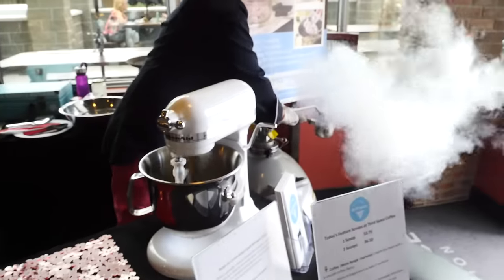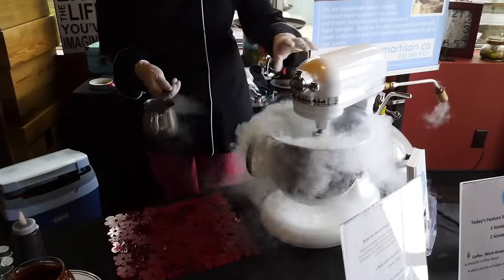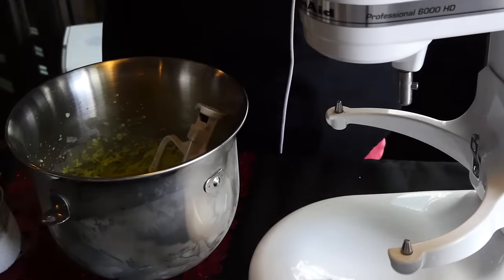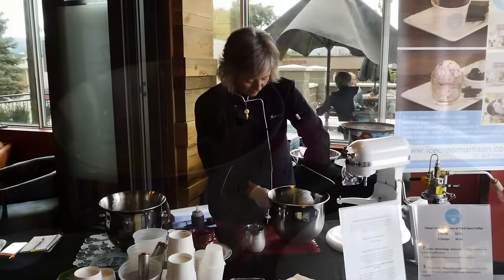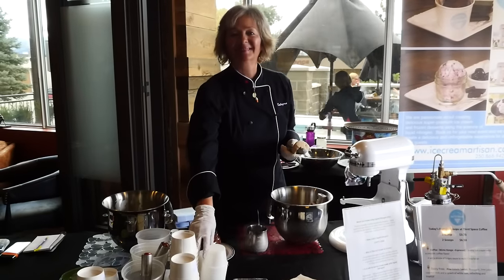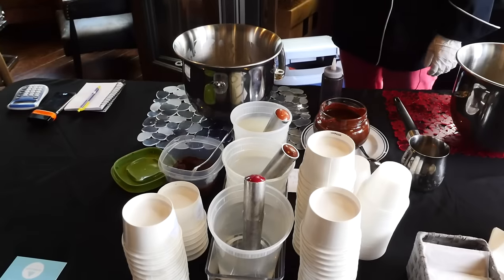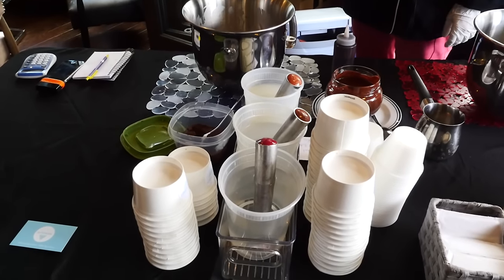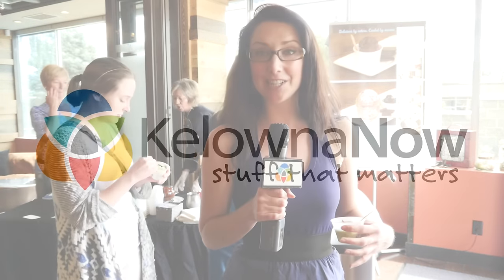There Is No Limit to the Creativity of Kelowna's Ice Cream Artisan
Kalayra Angelyys is a culinary master when it comes to frozen treats. She can make ice cream, gelato, sorbet, frozen yogurt, and even a version of these for dogs! She caters events and does pop-up shops, using liquid nitrogen to freeze fresh flavours instantly.

Lauren Hjalmarson visited Kalayra's pop-up shop at Third Space Coffee and put together this video of the experience. The Ice Cream Artisan will be located at Third Space every Friday afternoon from July 24th until at least August 14th.